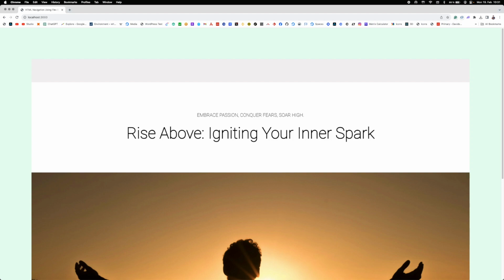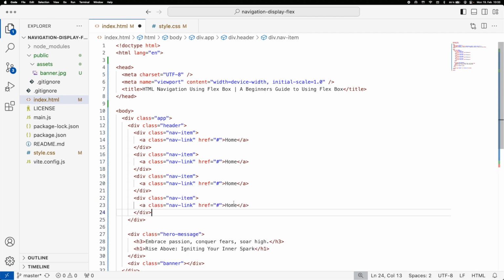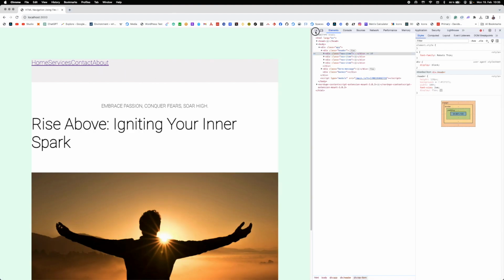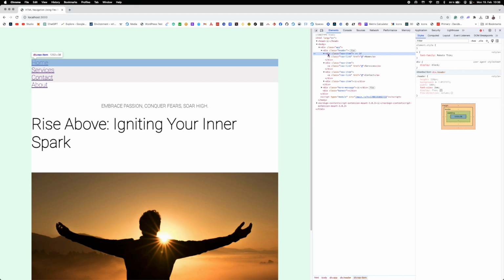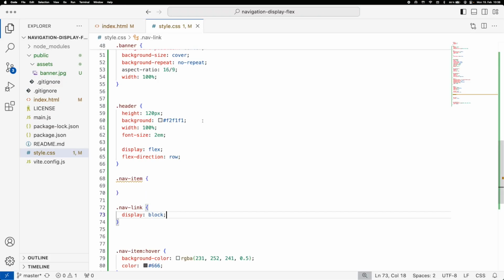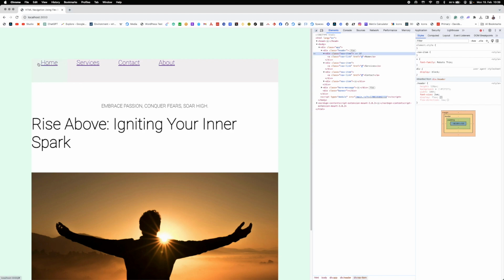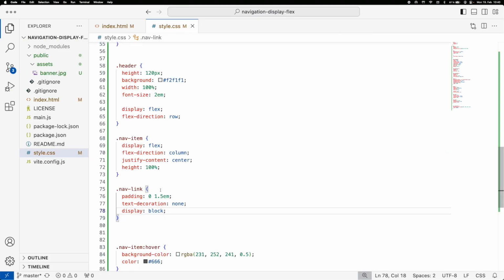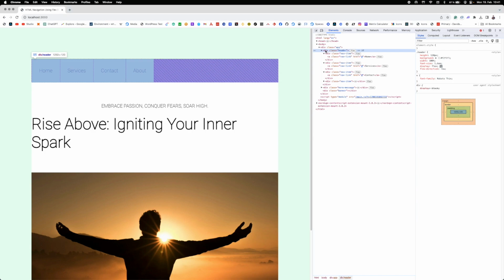HTML & CSS Tutorial - Navigation Bar Using Flex Box | A Beginners Guide to Using Flex Box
Welcome to our comprehensive HTML & CSS tutorial on creating a sleek and responsive navigation bar using Flexbox. Whether you're just starting your journey in web development or looking to enhance your skills, this guide is designed to provide you with a solid understanding of how to leverage Flexbox for designing web interfaces, specifically focusing on a navigation bar.

Flexbox, short for the Flexible Box Module, is a layout model that allows you to design complex layout structures with more flexibility and less code. It's a crucial aspect of modern web design, making it easier for developers to arrange elements in a predictable way across different screen sizes and devices.

This tutorial will walk you through the steps of creating a navigation bar that is not only visually appealing but also functional and adaptable to various devices. We'll start with the basics of HTML structure, where you'll learn how to mark up your navigation bar using semantic HTML5 elements. Understanding the importance of semantic HTML is key to ensuring your site is accessible and SEO-friendly.

Next, we'll dive into styling our navigation bar with CSS, focusing on the Flexbox model. You'll discover how to use Flexbox properties to control the layout of the navigation bar, including aligning items horizontally and vertically, distributing space between navigation items, and making the navigation bar responsive. We'll explore properties such as `display: flex`, `flex-direction`, `justify-content`, `align-items`, and more, providing you with the knowledge to create a navigation bar that looks great on any device.

Responsive design is an essential aspect of web development, and with Flexbox, making your navigation bar responsive becomes a breeze. We'll cover how to use media queries in combination with Flexbox to ensure that your navigation bar adjusts gracefully to different screen sizes, enhancing the user experience on mobile devices, tablets, and desktops alike.

Throughout this guide, we'll also share best practices for CSS styling, including the use of variables for maintaining consistency in your design, and tips for optimizing your navigation bar's performance and accessibility. By the end of this tutorial, you'll have a fully functional navigation bar that not only looks good but also adheres to modern web standards.

Remember, practice is key to mastering web development skills. We encourage you to experiment with the concepts learned in this tutorial, tweaking and customizing the navigation bar to fit your own projects. Flexbox offers a wide range of possibilities, and mastering it can significantly improve how you approach web layout and design.

In summary, this tutorial is a beginner-friendly guide to using Flexbox for creating a responsive and stylish navigation bar. By focusing on practical, hands-on learning, we aim to equip you with the knowledge and skills to enhance your web development projects using HTML and CSS. So, let's dive in and start building a navigation bar that stands out!